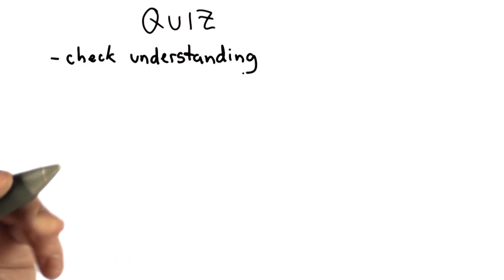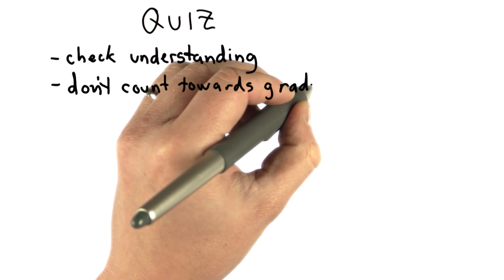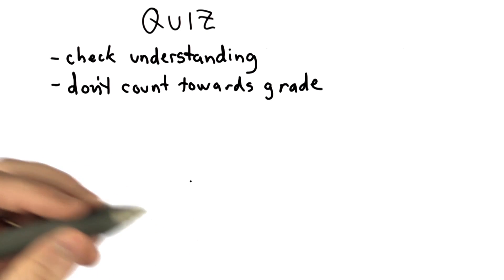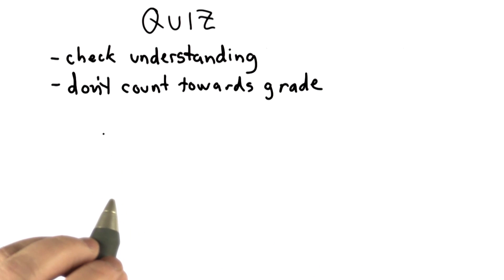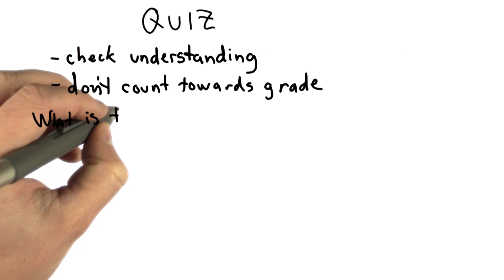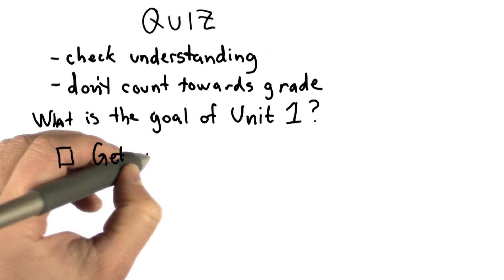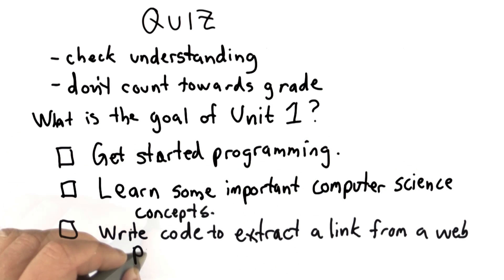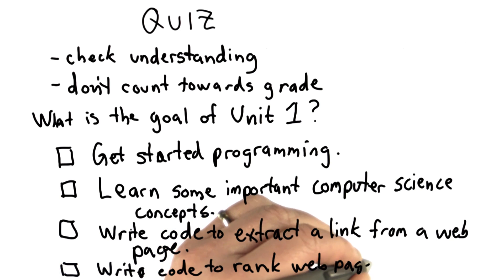First Quiz - Intro to Computer Science